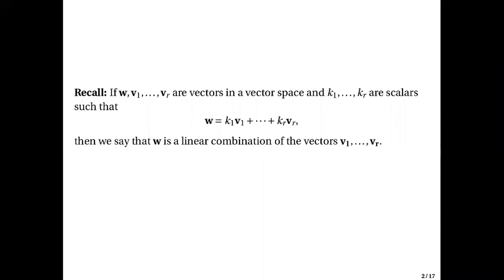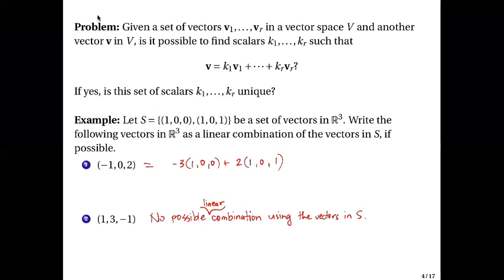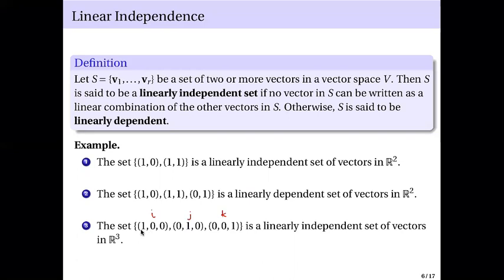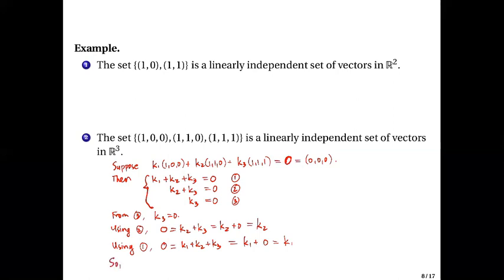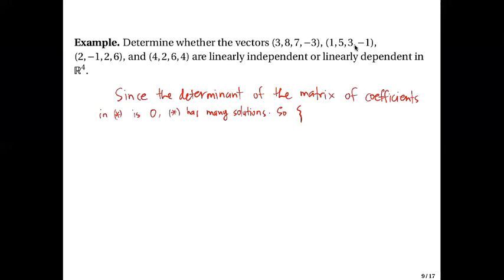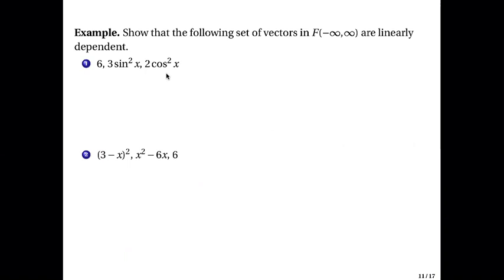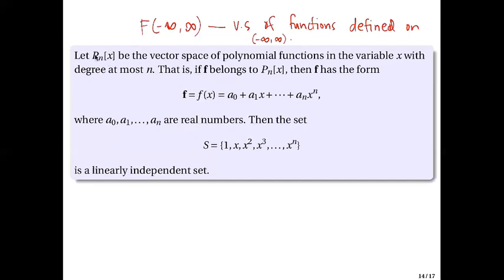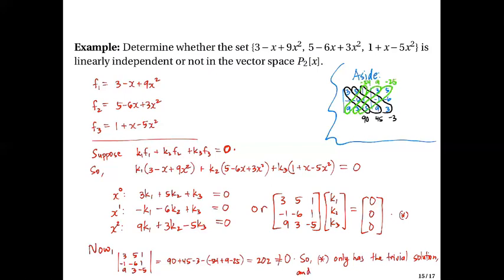4.3 Linear independence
Date:
Topic: Linear independence